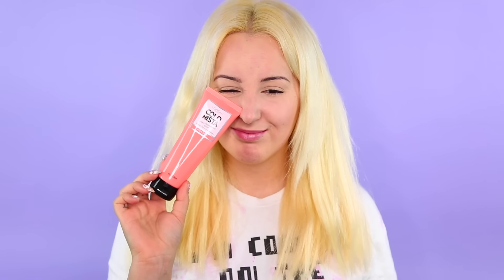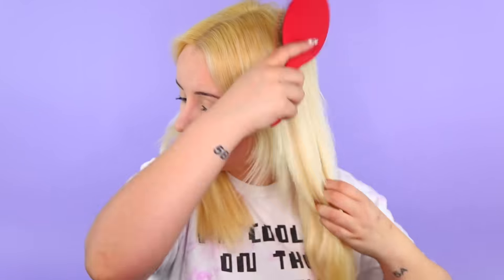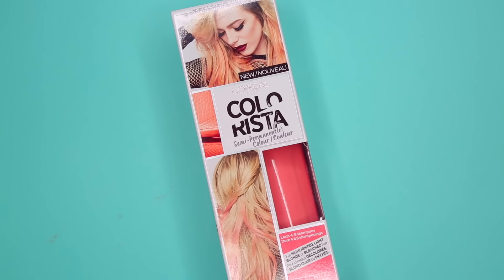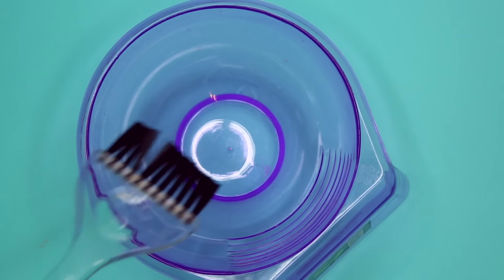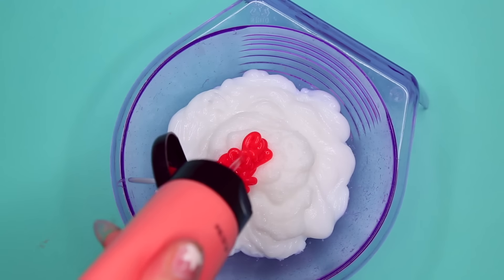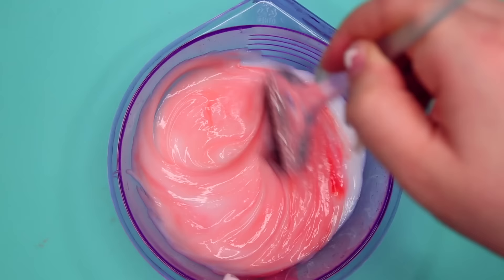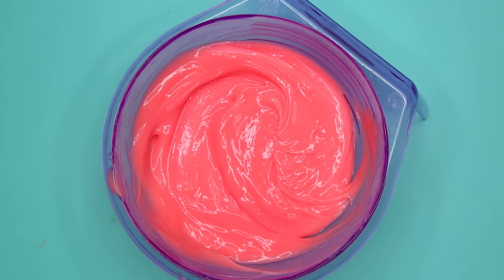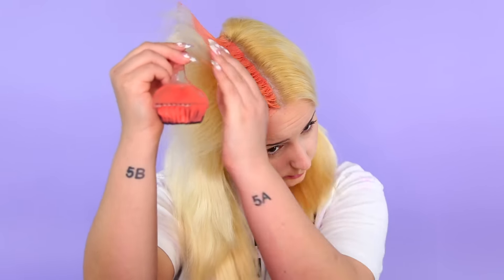How To: Peach Hair Tutorial! | by tashaleelyn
L'Oreal Colorista in Peach
L'Oreal Colorista Clear Mixer
Bowl
Brush + Gloves (Included in Colorista box)